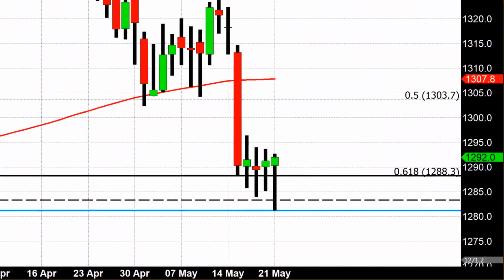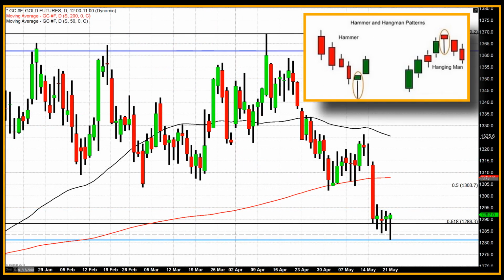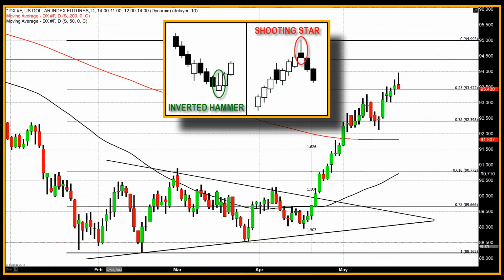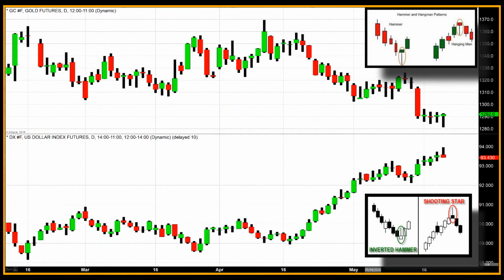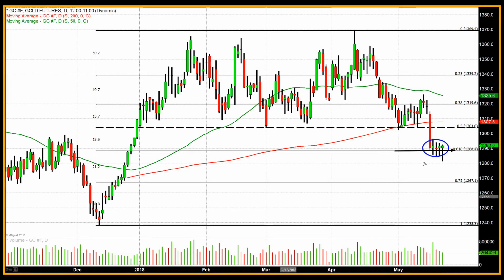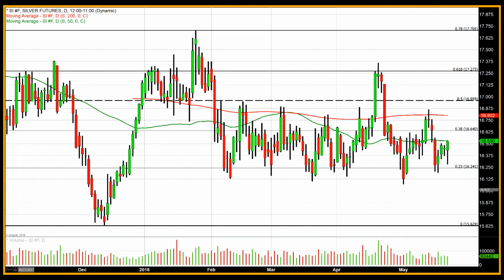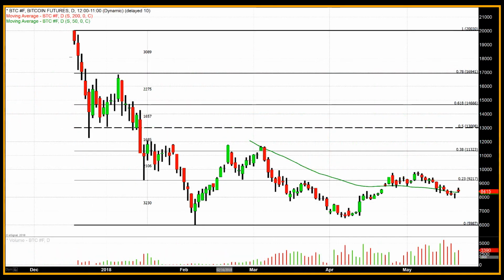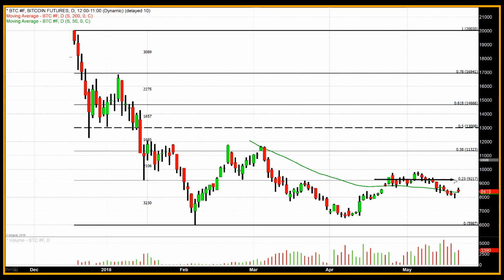A Hangman and A Hammer Are Identified in Gold and the Dollar Index - 05/21/2018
Gold closed fractionally higher after trading to the lowest price this year. Trading $10 lower and under pressure today, gold reached an intraday low of $1,281.20. The last time gold traded to $1,281 was December 22 of last year. The key distinction was that, during December 2017, gold had begun a dynamic rally after hitting a low at $1,238. Today’s dynamic price reversal occurred as a direct result of extreme dollar strength that weakened tremendously after coming within ticks of 94 on the dollar index.